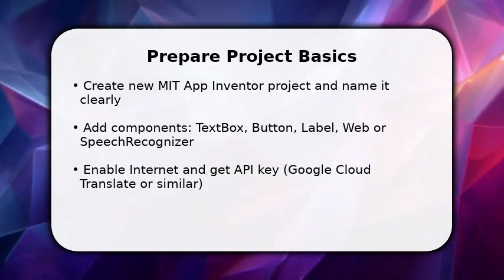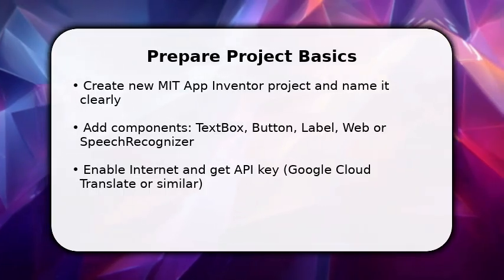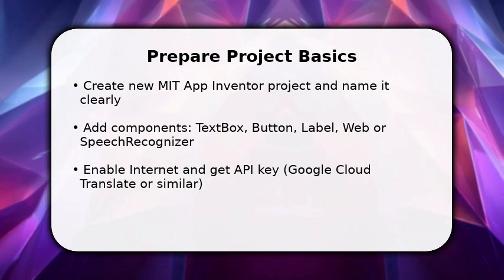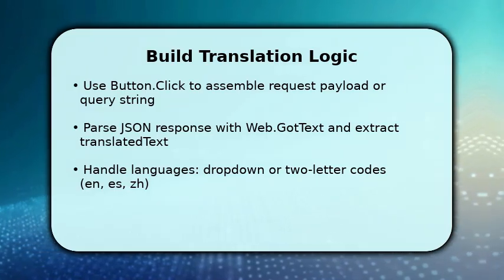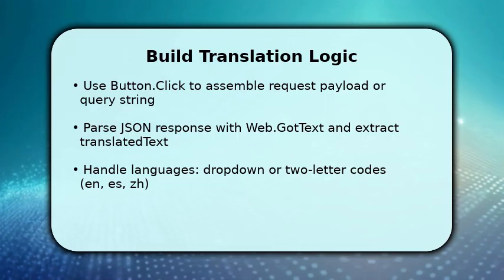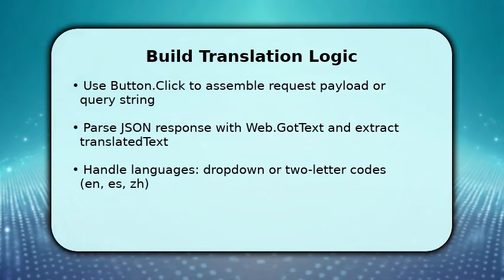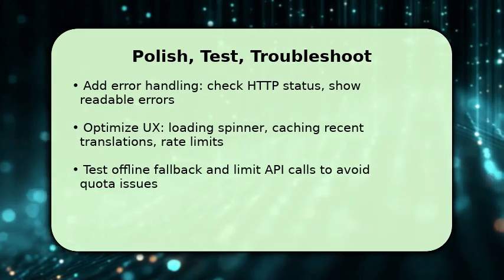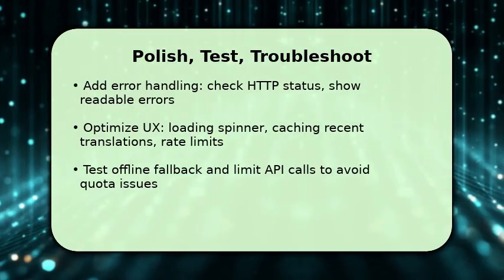How to Make Translate App in Mit App Inventor (updated)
Learn the step-bythy process of creating a translate app using MIT App Inventor with our comprehensive guide. This video will walk you through setting up your project, coding for translation features, and testing to ensure accuracy.